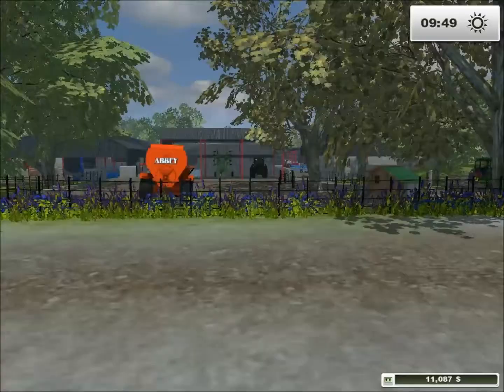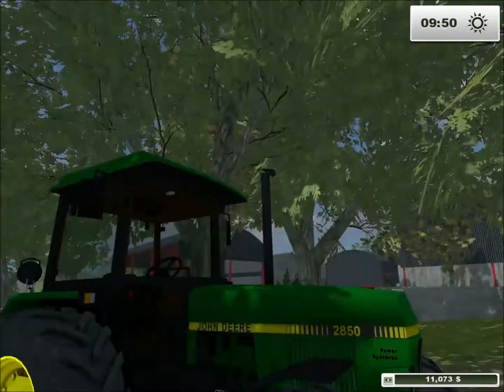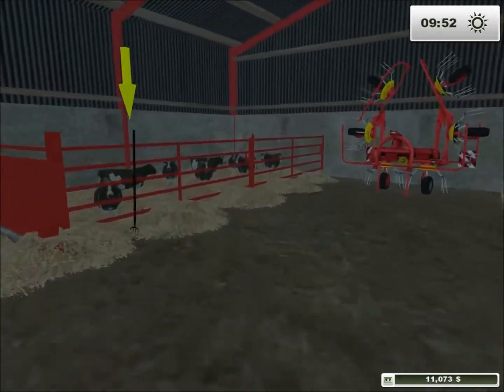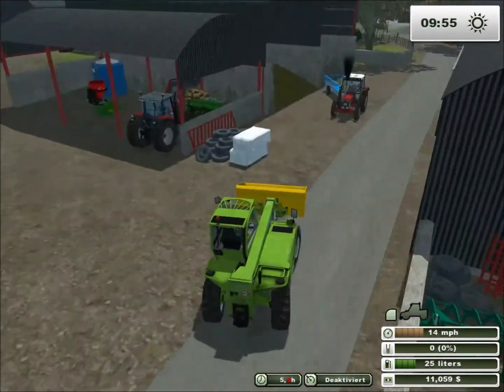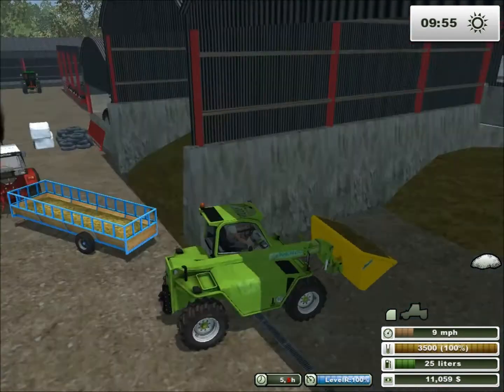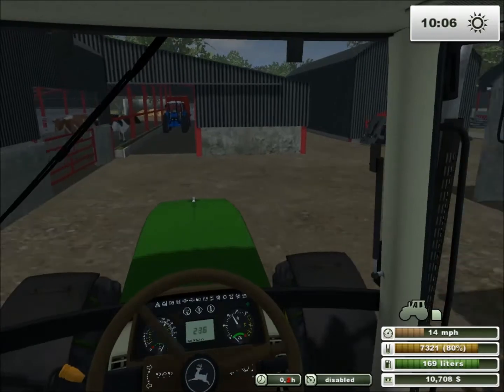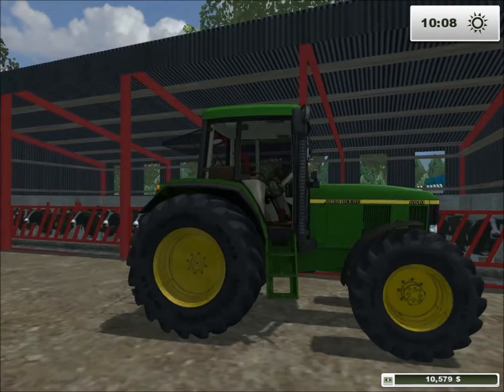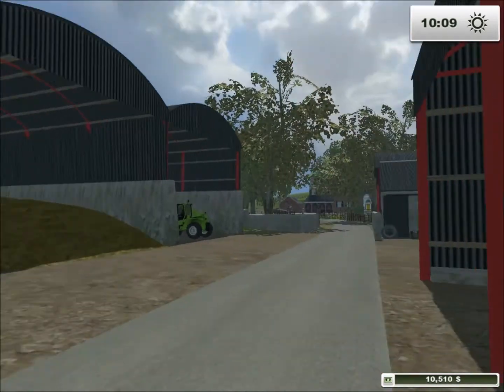first proper farming sim video